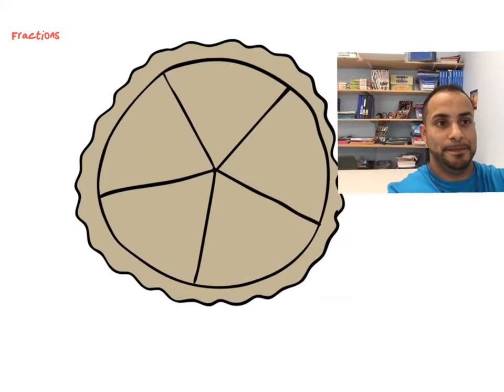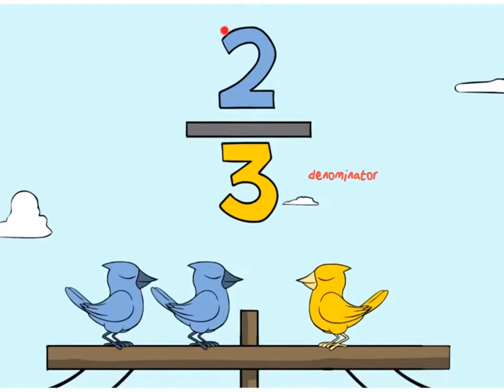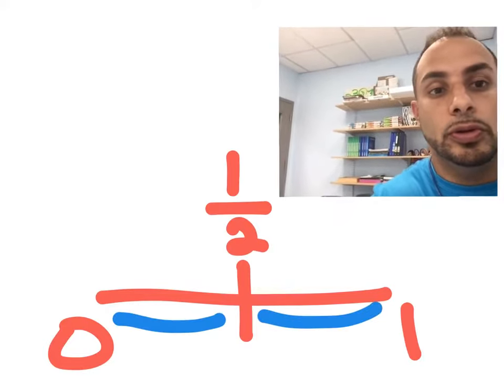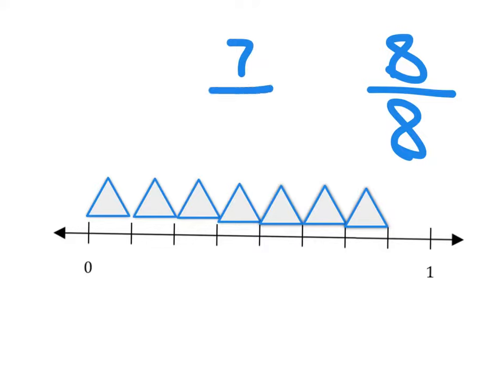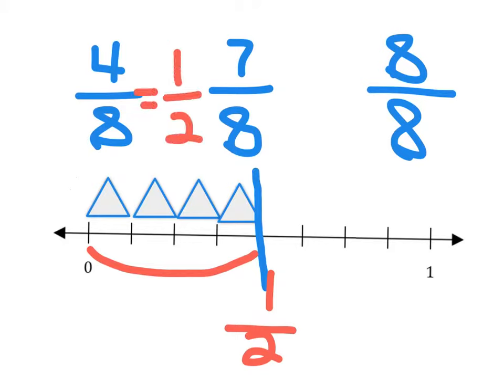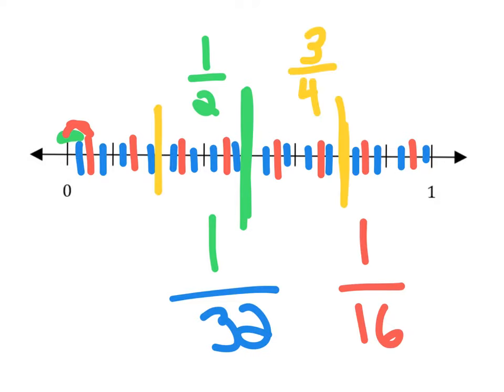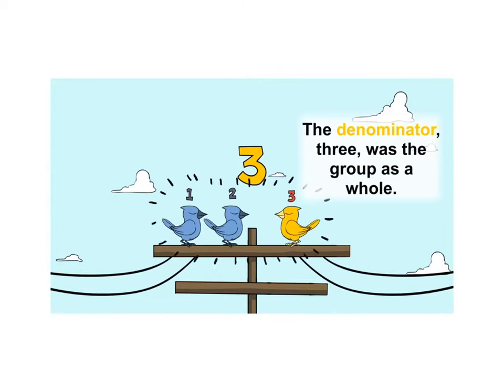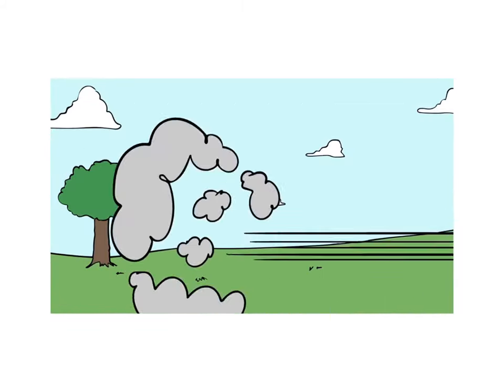What are Fractions?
Simple description of fractions